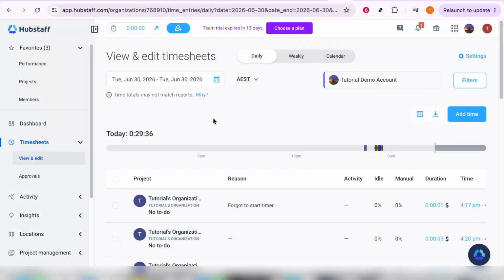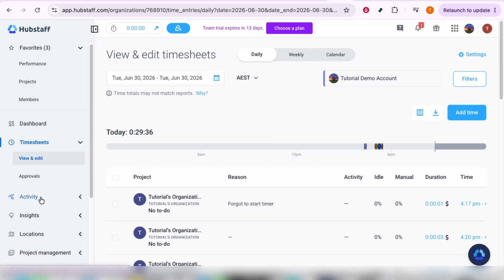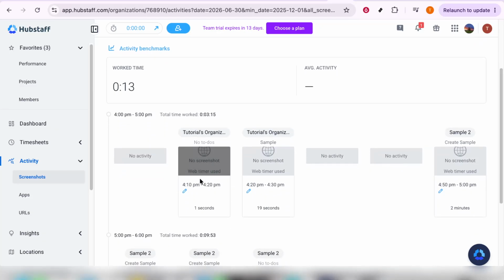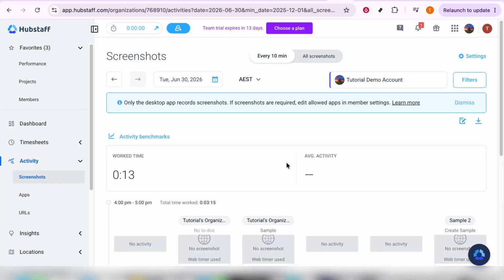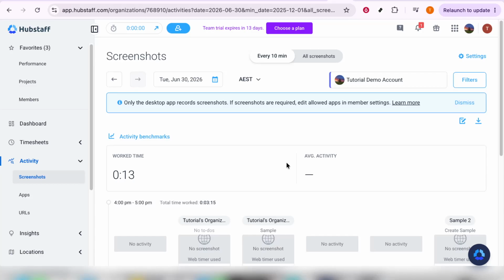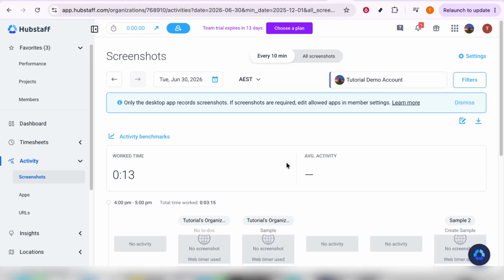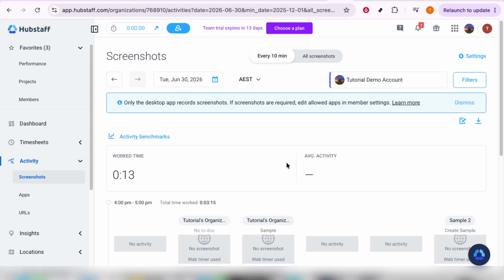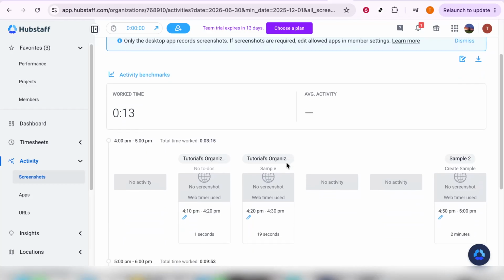How to View Activity Levels in Hubstaff [2026 Guide]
In today’s video, I show you how to view activity levels in Hubstaff so you can monitor productivity and review tracked work activity.